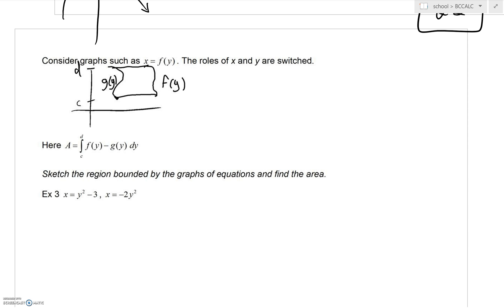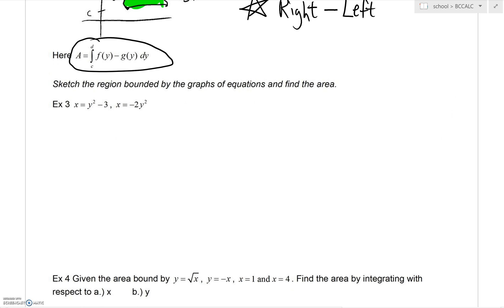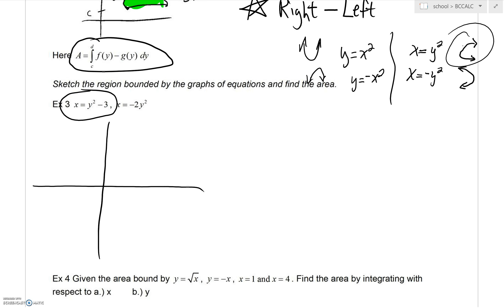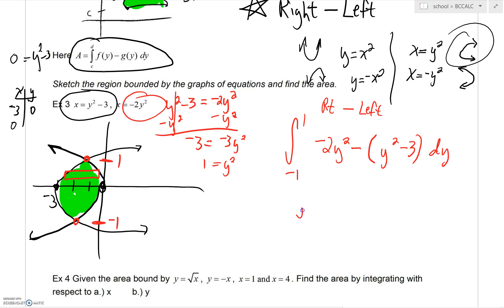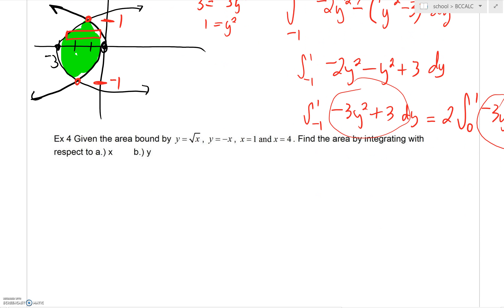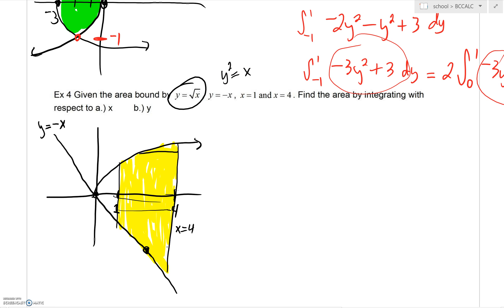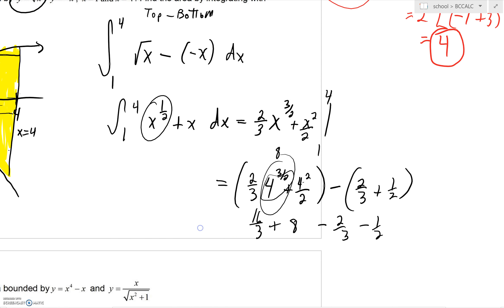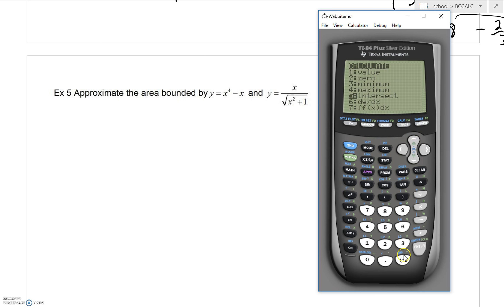Calc BC 6 1 Part2